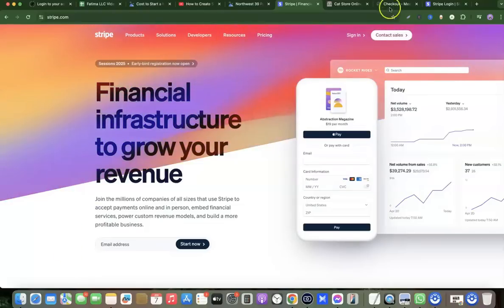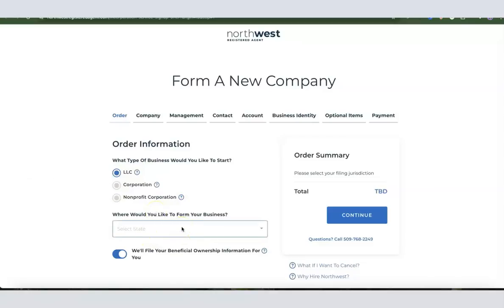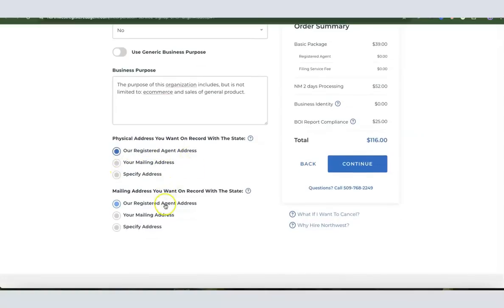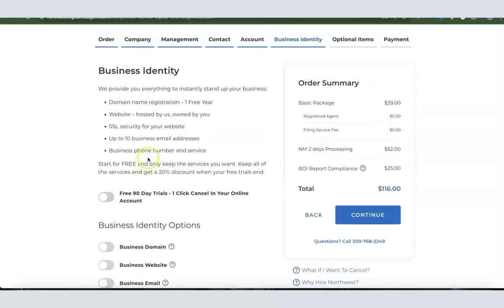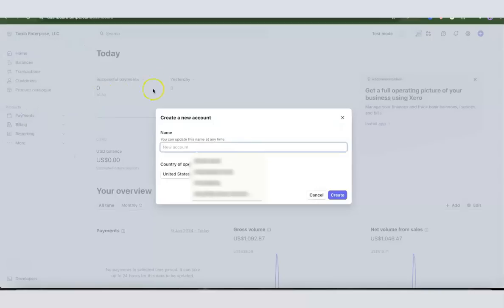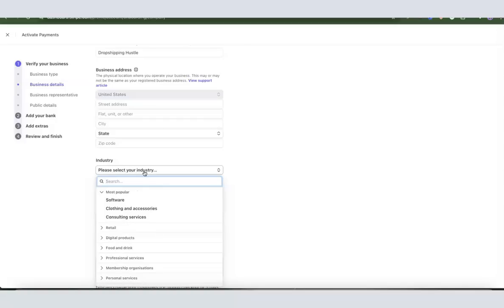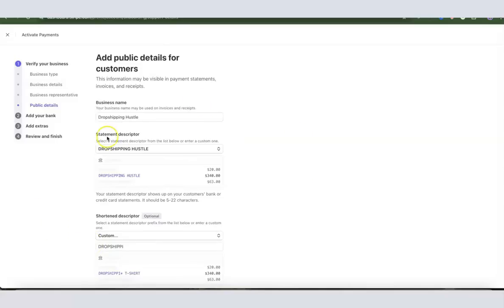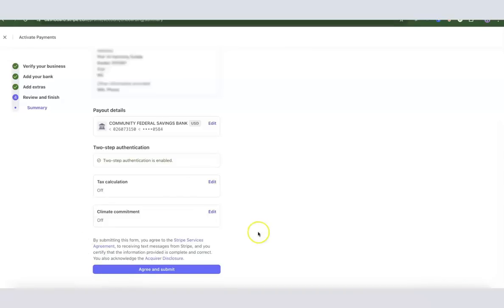How To Create Stripe Account Panama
Transform your business in Panama with the power of online payments! 🌐💳 In this step-by-step tutorial, I guide you through creating a Stripe account tailored for users in Panama.

From the initial setup to account verification, this comprehensive guide ensures you're well-prepared to navigate the world of digital transactions.

Watch now to unlock the potential of Stripe for your business and streamline your online payment experience! 💼🚀